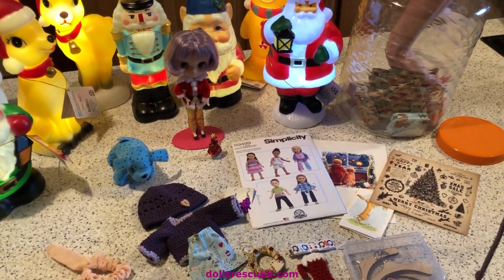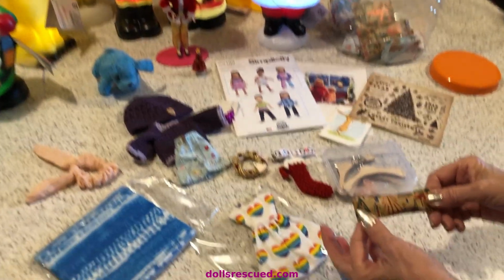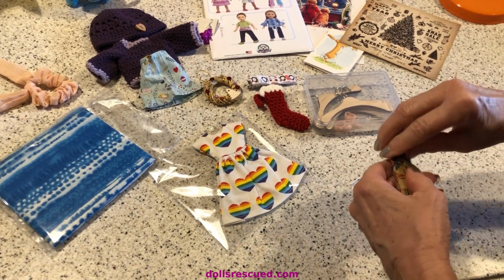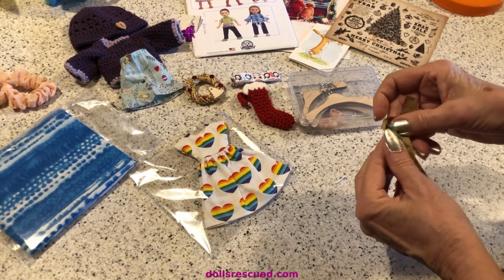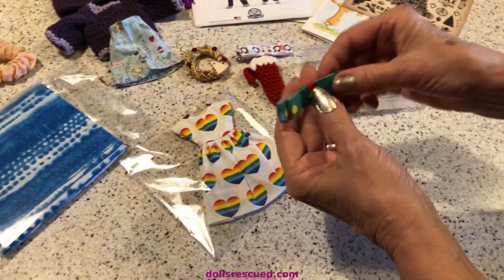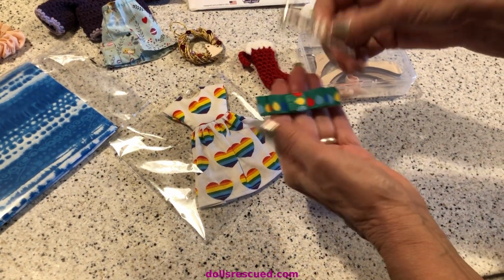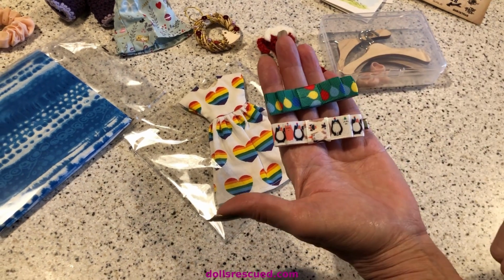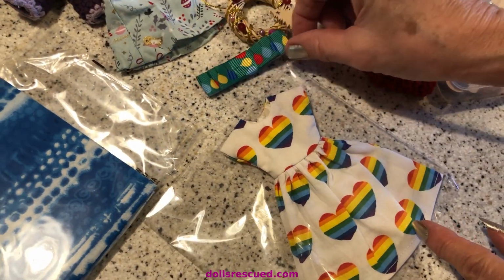Blythe Advent Day 15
THIS IS ANOTHER FUN DOLL COLLAB with @Peace Craft Dolls with Tammy Powley,  @JayDollsUK , and @BethRamsden.   We sent one another Gifts to make up an Advent Calendar.   Please visit each channel to see what each has come up with.

Our 2022 Blythe Christmas Advent Calendar with Jay Dolls UK, Beth Ramsden, and Peace Craft Dolls with Tammy Powley

Blythe are so cute, they are cute even in burlap. "Blythe Doll Burlap Bag Fashion Show~PLEASE VOTE"

Our very first collaboration was with Jay Dolls UK in "~Blythe Christmas~ Jay Dolls UK Collaboration, Christmas Dress and Cape"

Need to dress your BJD? Some ideas for making your own in "BJD 60cm, 1/3, Valentines Day DIY Dress Using Barbie Doll Pattern"

Thanks!